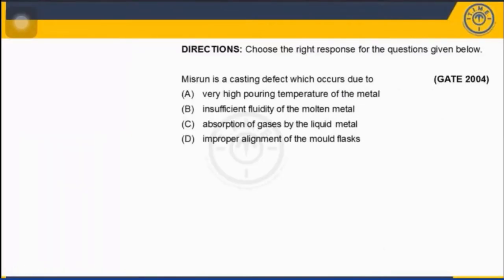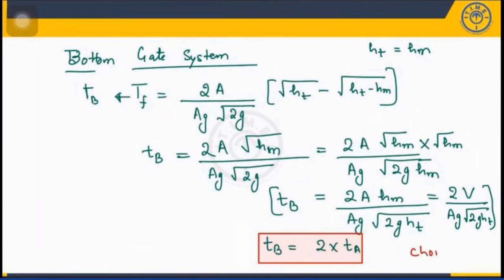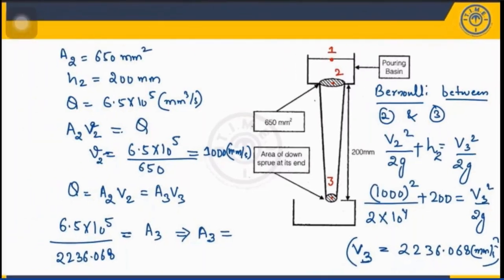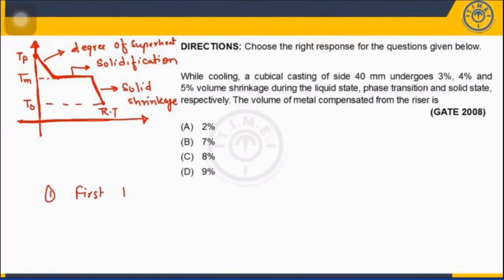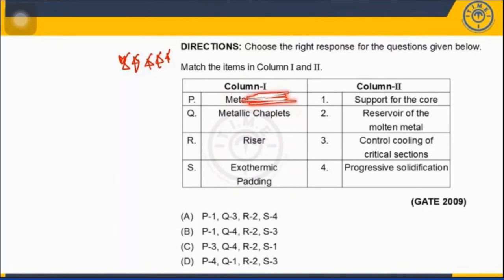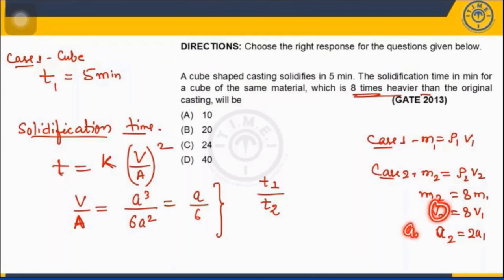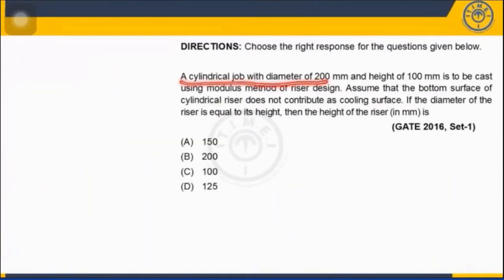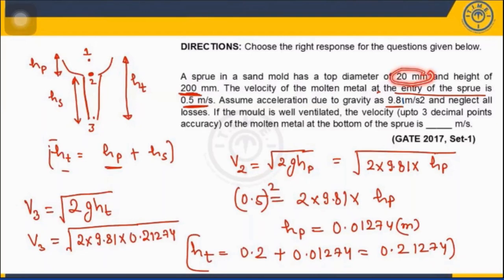GATE 2025 – Manufacturing Engg - Live Class 1 - Revision & Previous Year Questions – ME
This video series on Manufacturing Engg will help you understand and bring insights into the topic and questions asked on the same in GATE exams. Helpful for the students preparing for GATE and other PSU entrance exams.

✅ Comprehensive Study Material:Access high-quality content tailored to your exam needs.

MBA: CAT, XAT, MAT, SNAP, NMAT, IIFT, OMET
Engineering : JEE Main, JEE Advanced, GATE
Medical : NEET
Law : CLAT, AILET
Government Job Exams: SSC CGL, Bank PO, RRB, IBPS, RBI
Undergraduate Programs: IPMAT, CUET
State-Level Exams: AP ICET, TS ICET